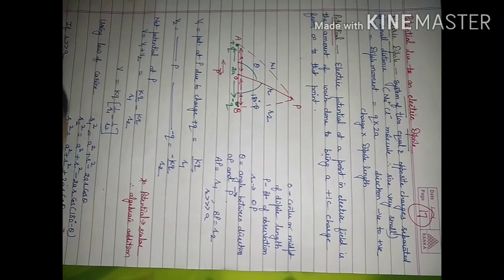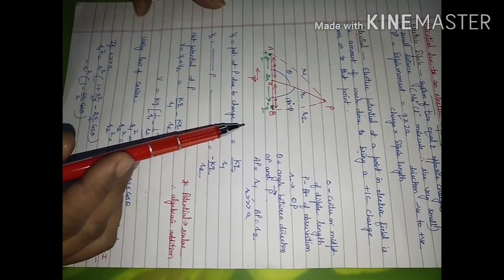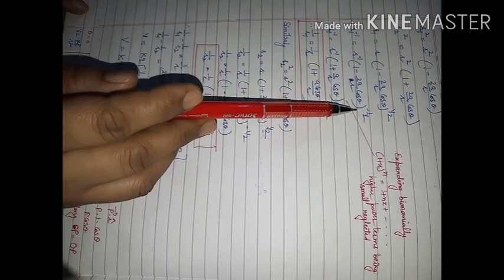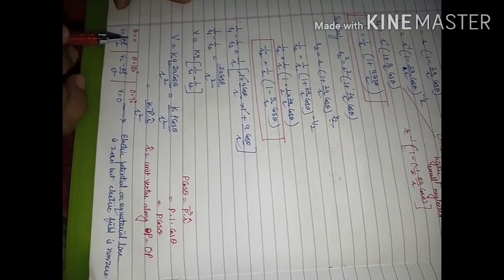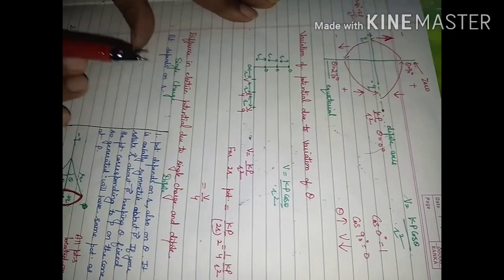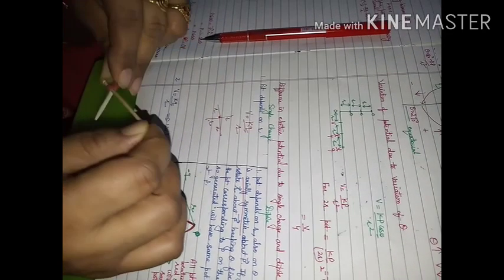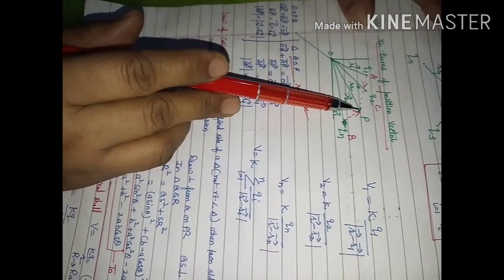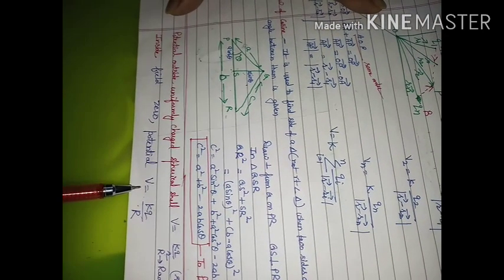Electric potential due to dipole and system of charges